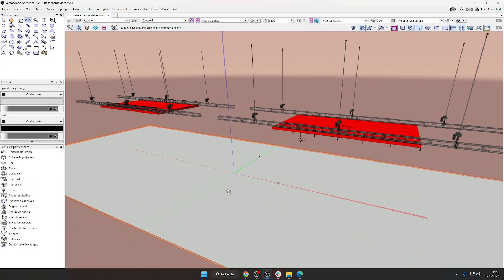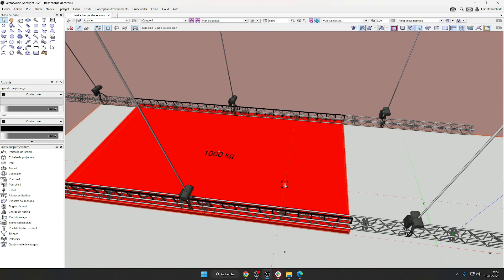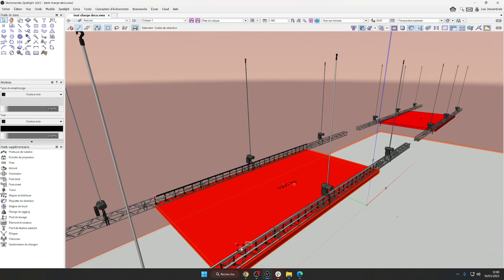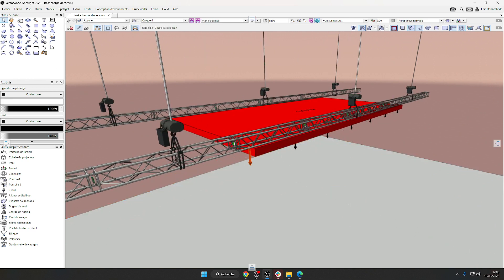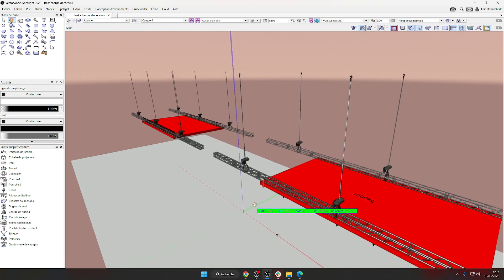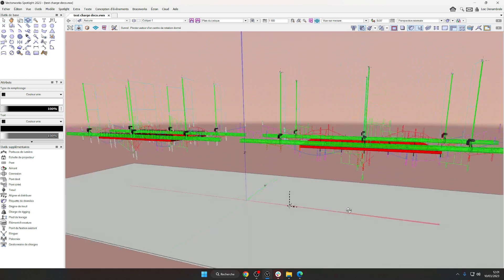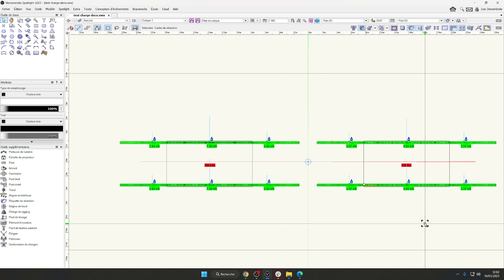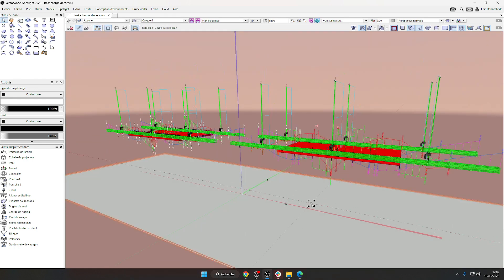Vectorworks spotlight and the Rigging load tool "Braceworks"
To answer the question how to calculate a decoration suspended between 2 truss. You can use either the distributed load or the concentrated load. Here, it is very important that your truss are at the same height. The simulation is good only in this case. If you have one bridge higher or lower than the other it won't work. BraceWorks does not currently allow complicated calculations to be carried out in simulation on sets with 2 trusses at different heights.